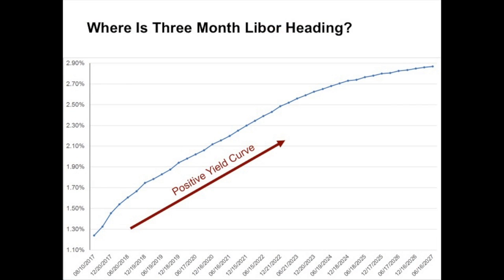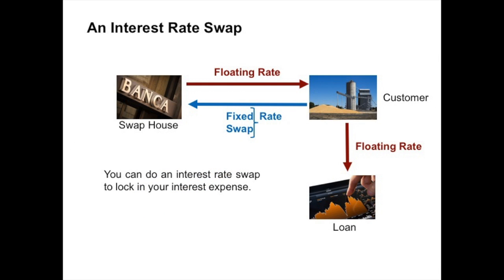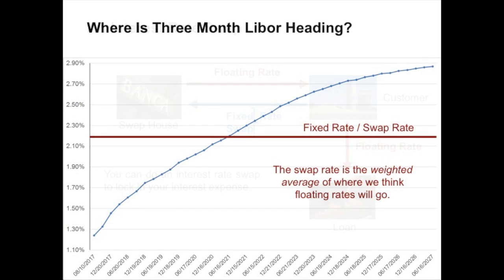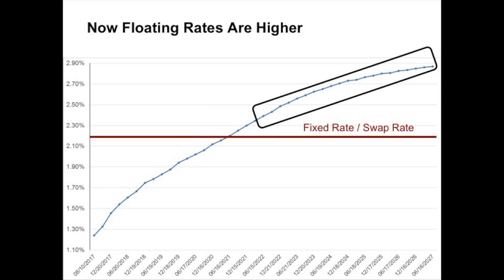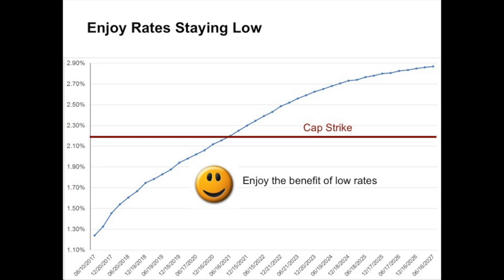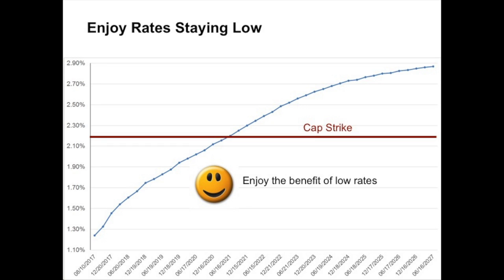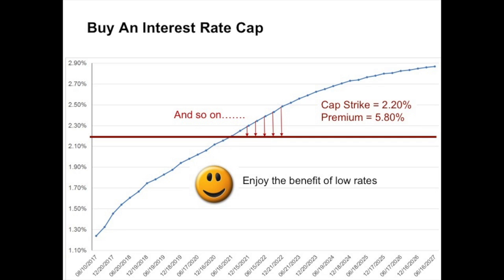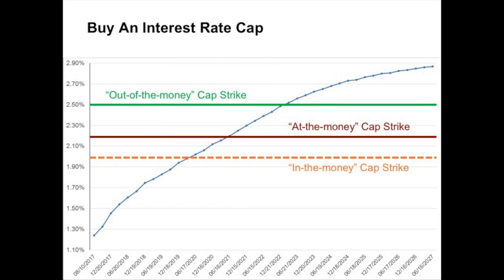Interest Rate Caps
This brief video looks at the use of interest rate caps and options to manage yield curve risk when a swap is not what you want.

In a steep, positive yield curve indicating rising rates, borrowers may not want the so-called negative carry of paying a fixed (swap) rate that is higher than prevailing lower short-term floating rates. This is where interest rates caps give you flexibility, albeit for a fee.

You can now benefit from lower floating rates but still be covered in case they rise faster than expected.

Either way, practitioners in treasury and financial markets, such as bankers, relationship managers, corporate treasurers  and accountants need to distinguish between swaps and options.

🚀 Master the Markets with the ACI Dealing Certificate Course from Swapskills

Prepare for a successful career in Treasury and the Dealing Room

✅ Fully Updated for the New Version of the ACI Dealing Certificate

Join a comprehensive online learning programme designed by a highly experienced markets practitioner with over 40 years in the industry. This course gives you the tools to thrive in global financial markets and boost your professional profile.

• Deep understanding of FX, interest rates, options, derivatives, and commodities
• How banks manage market, operational and legal risks under Basel III
• Insights into capital market products and Treasury solutions
• Real-world knowledge to step into front office or oversight roles

📚 Course Features

• 🎥 Subtitled video lectures with clear, in-depth explanations
• 📝 Quizzes and mock tests to reinforce your knowledge
• 📄 Downloadable PDF materials for revision on the go
• 🧠 Crafted by a veteran practitioner with a proven track record

• Aspiring dealers, risk managers, and Treasury professionals
• Senior managers taking on Treasury oversight roles
• Anyone looking to gain the ACI Dealing Certificate and upgrade their financial credentials

Don’t just learn the theory—understand how the markets work in practice. Whether you’re starting out or stepping up, this course is your gateway to professional growth.

The course costs just £499 plus any relevant local taxes. There are over 100 modules and 12 hours of video. Invest in this globally recognised career-changing certification!

👉 Enrol Now and take control of your future.